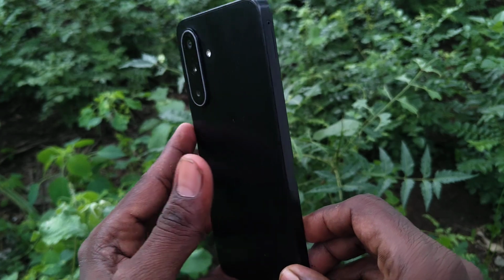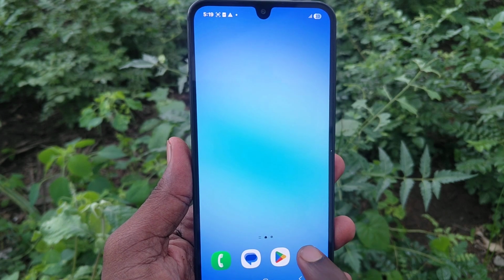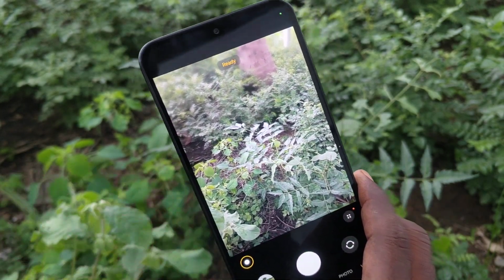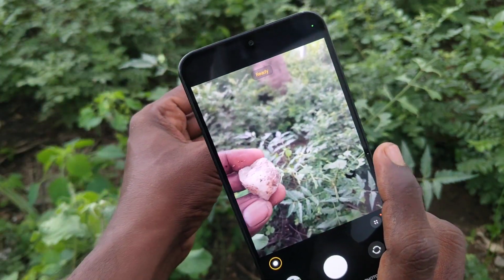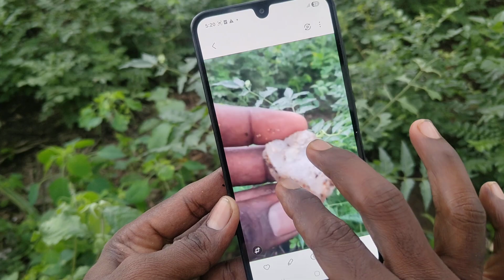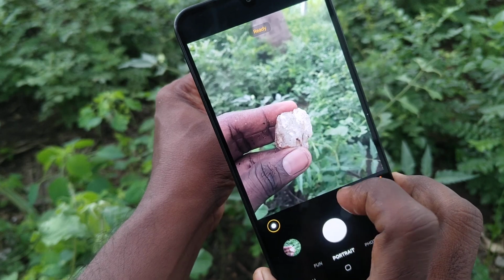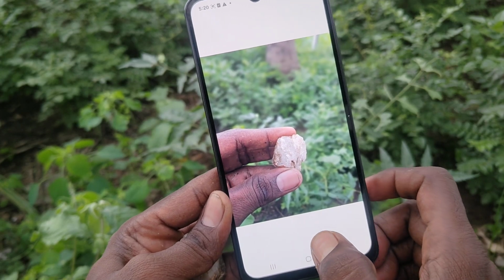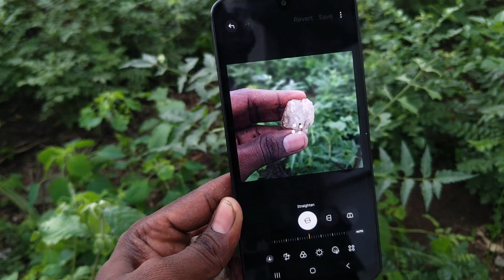How to take background blurred image in Samsung Galaxy A17 5G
📸 How to Take Background Blurred Photos on Samsung Galaxy A17 5G | Portrait Mode Tutorial

In this video, I will show you step-by-step how to blur the background using the Samsung Galaxy A17 5G.
Whether you want DSLR-style portrait photos, aesthetic selfies, or professional product shots, this tutorial will help you get perfect background blur easily!

✔ How to open Portrait Mode on Samsung A17 5G
✔ How to adjust background blur level (bokeh)
✔ How to take blurred photos using front & back camera
✔ Tips to make your photos look more professional
✔ Best settings for sharp subject + smooth background

🛠 Steps (Quick Guide)

1. Open the Camera app

2. Swipe to select Portrait Mode

3. Keep the subject within 1–1.5 meters

4. Adjust the blur slider

5. Tap to focus → Capture the photo

6. Optional: Edit blur in the Gallery → Edit → Portrait effect

📱 Works on:

Samsung A series (A15, A25, A35, A54, A73 etc.)